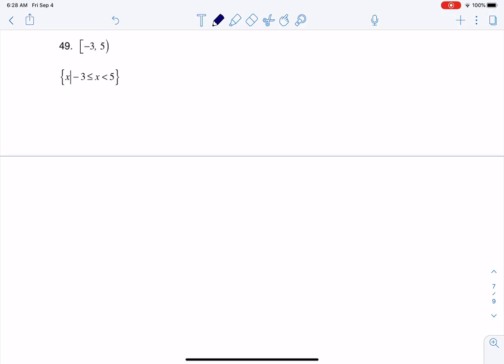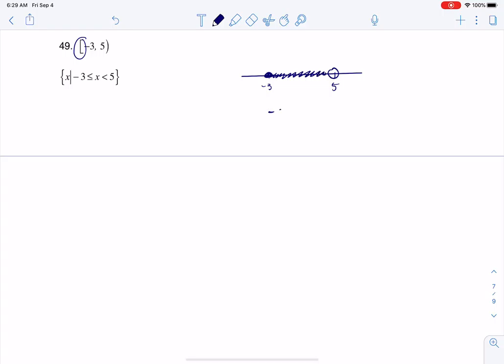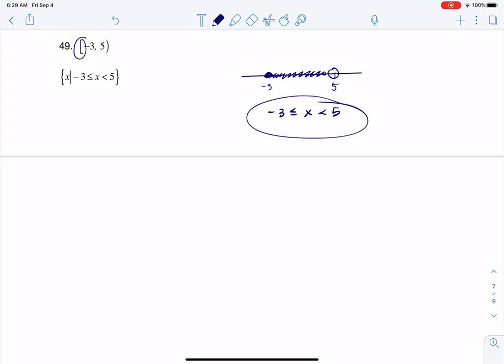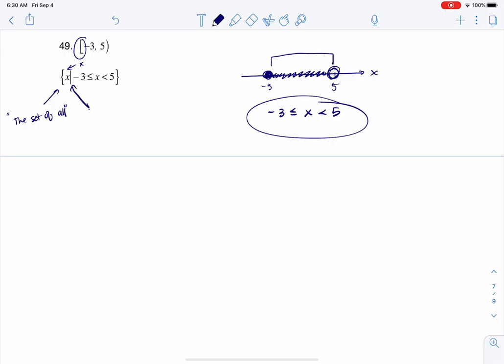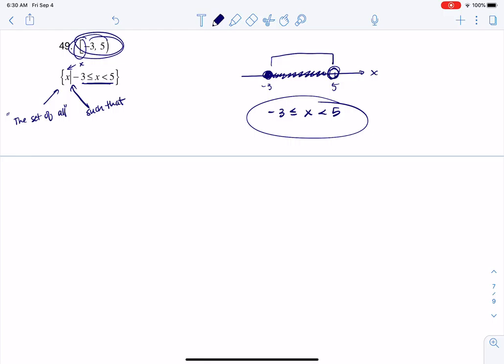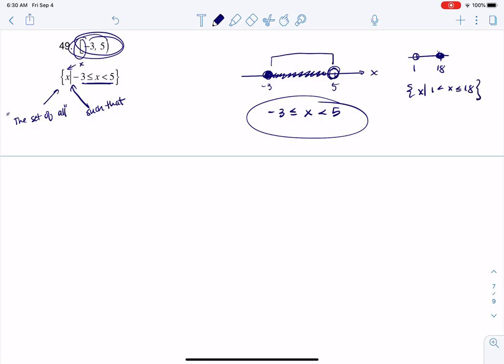Math 21 HW Section 2.7 #49